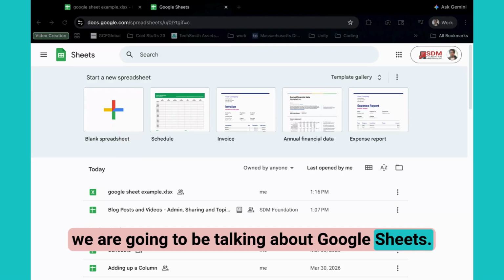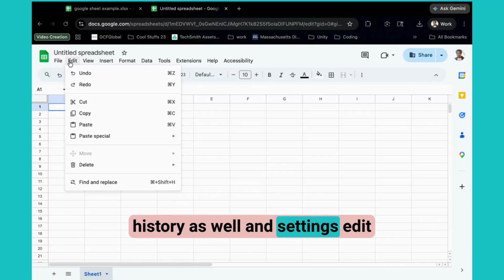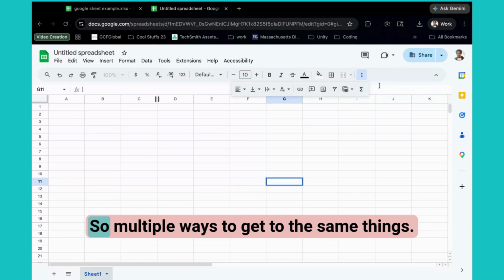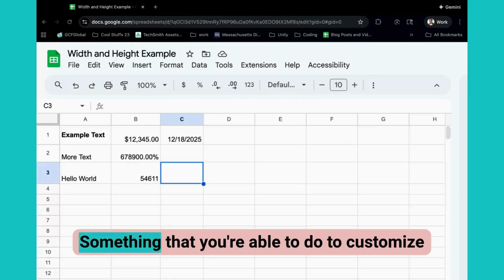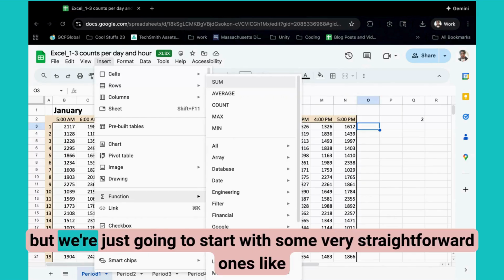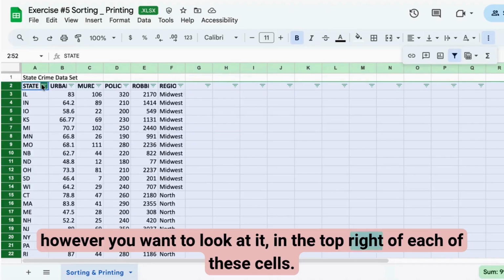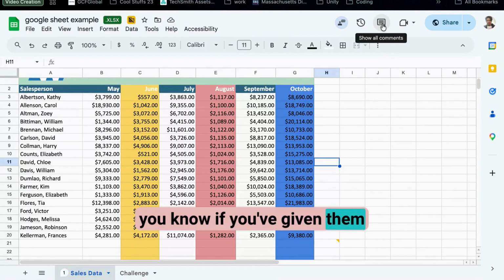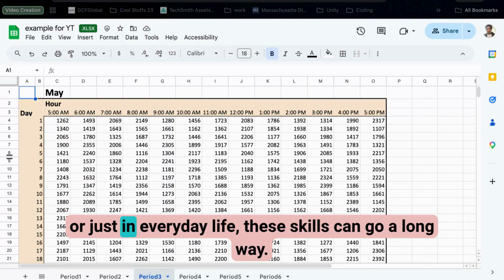SDM June 2026 - Google Sheets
An guide on how to start using Google Sheets as well as how to navigate and use some of the more basic features. Also providing a glimpse into some of the more advanced ways sheets can be used.